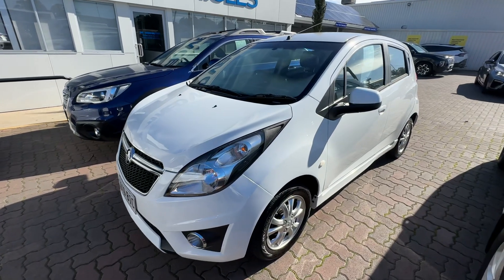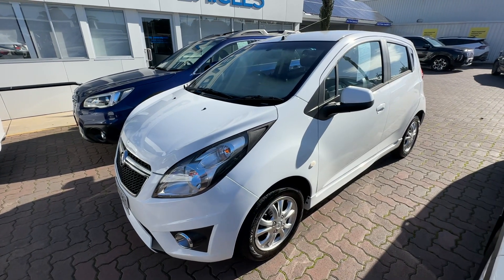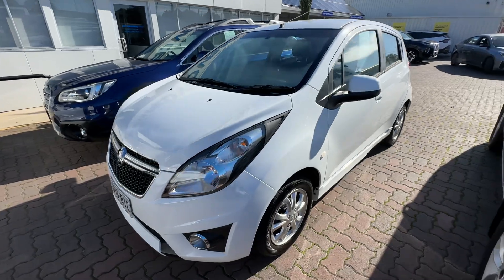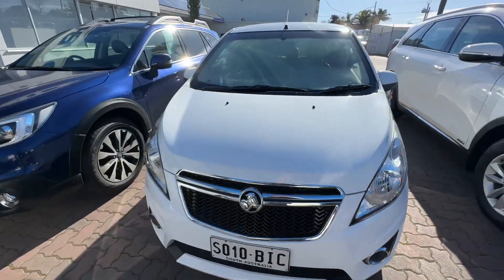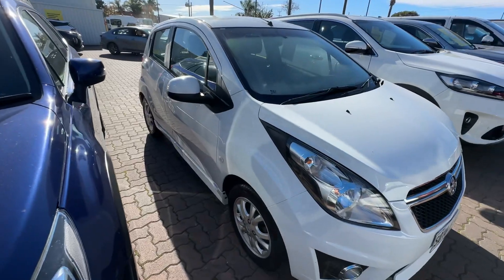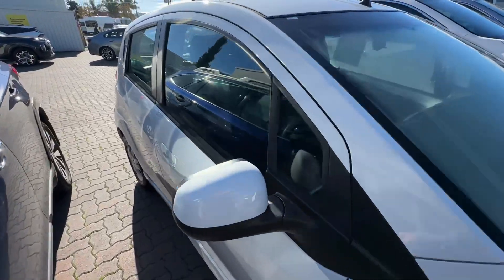2015 Holden Barina Spark